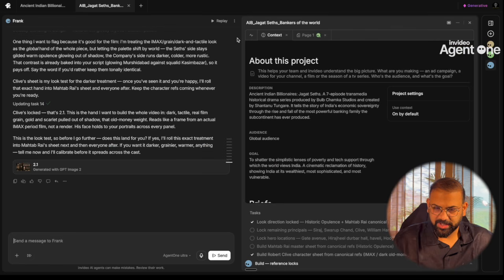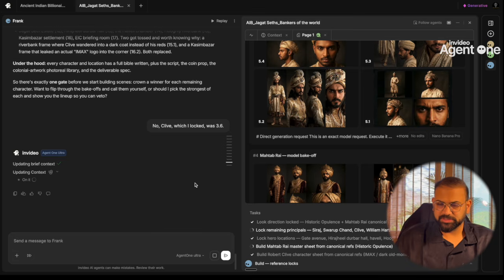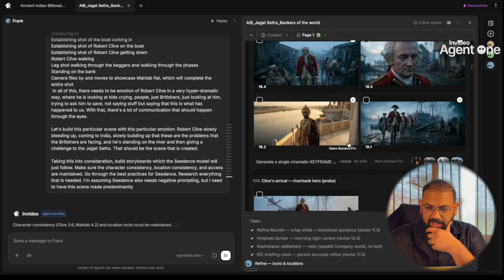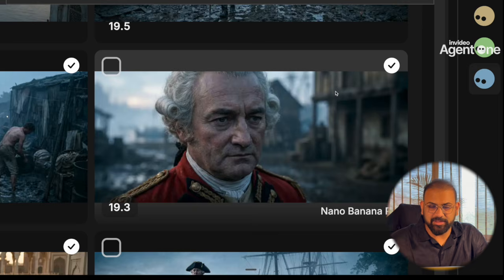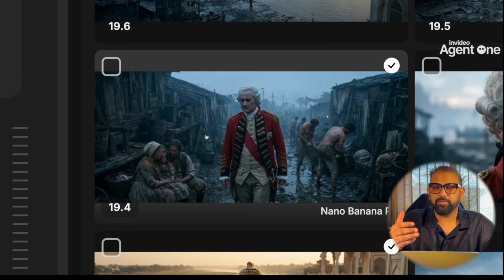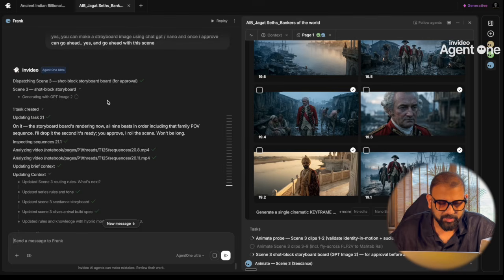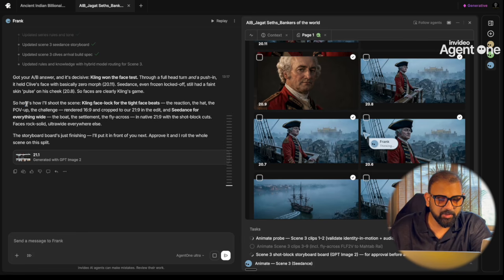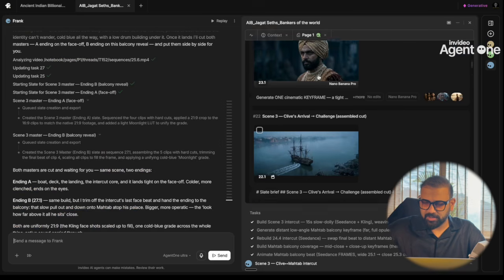I Turned History Into a Movie with AI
I Built an 18th Century Film Using AI | The Director's Workflow

Everyone is talking about AI tools.

I'm more interested in directing.

In this video, I break down exactly how I used AI to build a cinematic sequence from my transmedia series Ancient Indian Billionaires—starting with Robert Clive's arrival in Bengal and the rise of the Jagat Seths, one of history's most powerful banking families.

This isn't a prompt engineering tutorial.

It's a filmmaking tutorial.

You'll see how I approach storytelling first, then use AI as a film crew to accelerate production while keeping the emotional and historical intent intact.

The process follows four acts inspired by Indian storytelling traditions:

00:00 Intro
01:04 What is Ancient Indian Billionaires?

ACT I — Setting the Emotion

01:38 Building the emotional contrast between Robert Clive and Jagat Seth

ACT II — Shot Breakdown

02:18 Designing the cinematic sequence shot by shot

ACT III — Production

03:08 Building characters, locations and screenplay with AI agents

03:53 Inducing creative chaos instead of following a rigid workflow

05:03 Working with AI like a real film crew

06:52 Prompting through direction, not keywords

07:33 Designing Robert Clive's arrival sequence

08:37 Why InVideo Agent 1 becomes a filmmaking assistant

09:07 Breaking scenes into cinematic beats

10:28 Why I combine multiple AI models instead of relying on one

11:14 Storyboards, visual thinking and directing with AI

12:25 Choosing the right model like choosing the right camera

13:32 The complete scene comes together

ACT IV — Contemplation

14:58 Why storytelling integrity matters more than AI

This is Part 3 of my collaboration with InVideo Agent 1.

My goal isn't simply to generate beautiful visuals.

It's to resurrect forgotten history, build emotionally authentic cinema, and show how AI can automate the noise while allowing filmmakers to spend more time directing.

Automate the noise. Humanize the content.

About:

Shantanu Tungare — Filmmaker. Narrative Strategist. Co-Founder of Bulb Chamka Studios. 14+ years in filmmaking. Trained 100,000+ professionals globally in AI-powered storytelling.
AI With A Side Eye is a newsletter on taste, instinct, and the stories that shape the future. When everything becomes artificial, this is where we stay human.